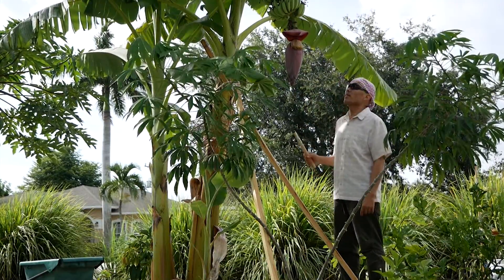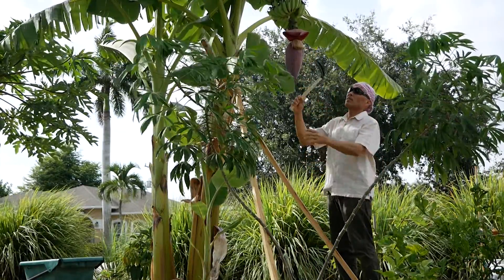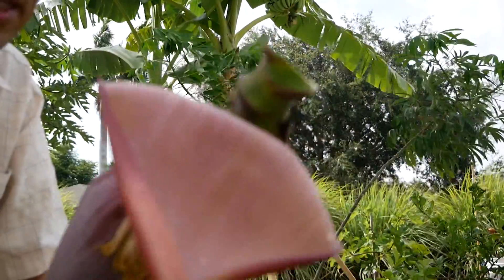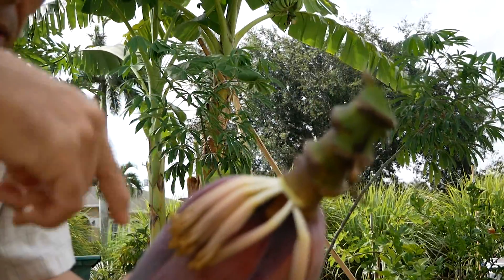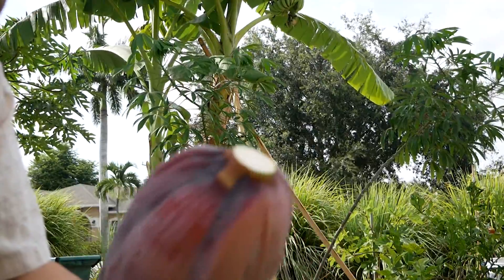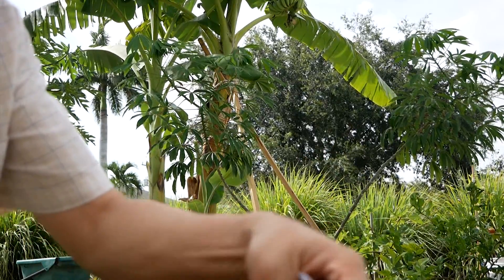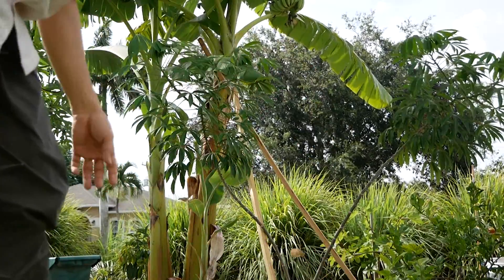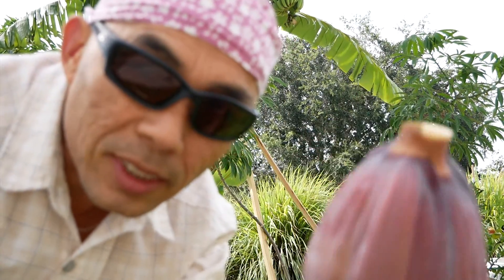Namwa Banana Update - Blossom Good for Salad - Southwest Florida Urban Gardening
Banana blossom is edible.  In many cultures, it's used in soup and salad.  I will make salad out of this  banana blossom in another video.  Once your plant drops all hands of bananas, it is best to remove the blossom.  This way the energy is more available in making bananas instead of supporting the life of the blossom.